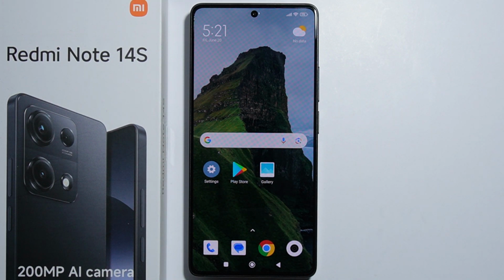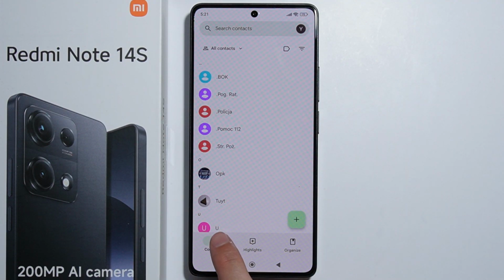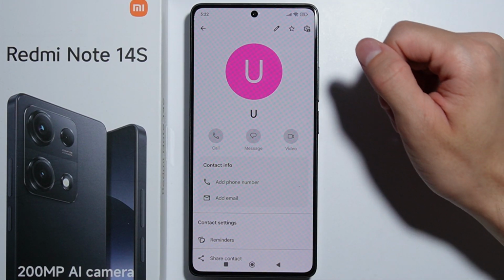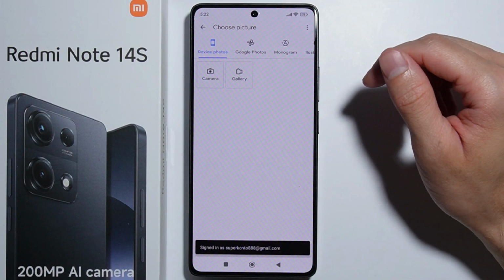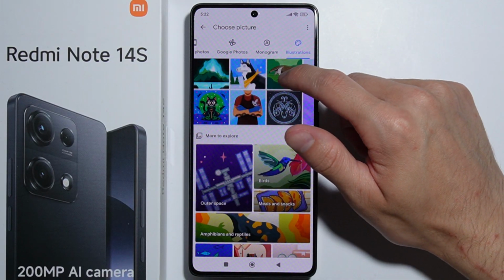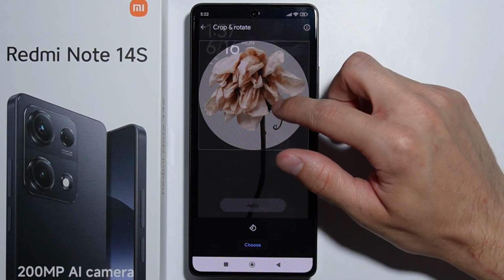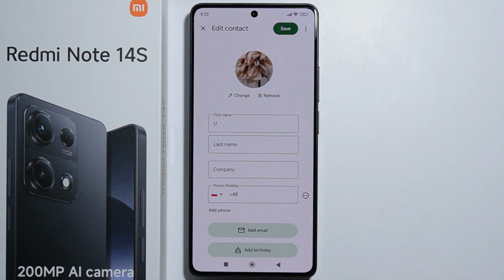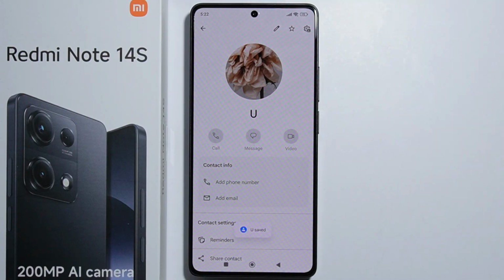Redmi Note 14S: How to Add Picture to Contact?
Learn how to add a picture to a contact on your Redmi Note 14S to make your contact list more visual and personalized. This easy guide walks you through selecting or taking a photo to assign to any saved contact. It’s a great way to quickly recognize callers and add a personal touch to your phone. Perfect for Redmi Note 14S users who want a more customized contacts experience.